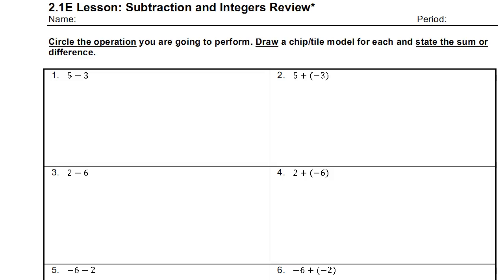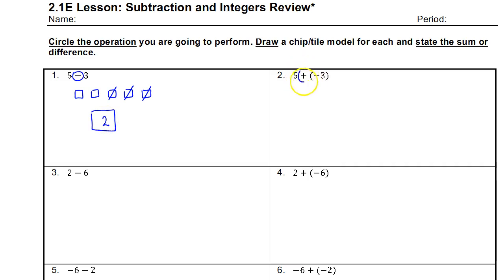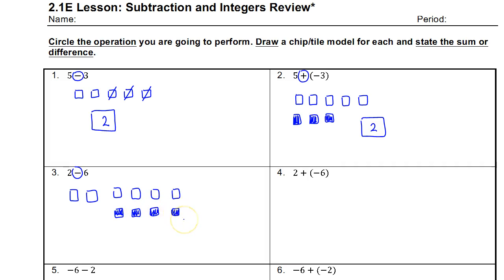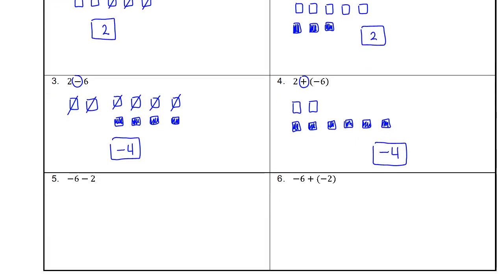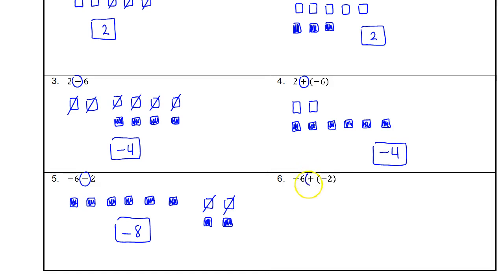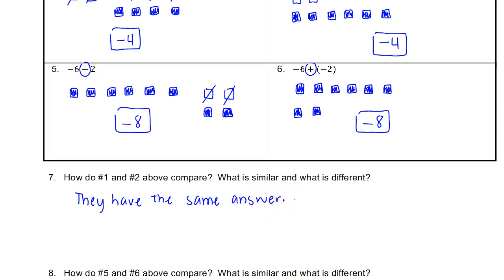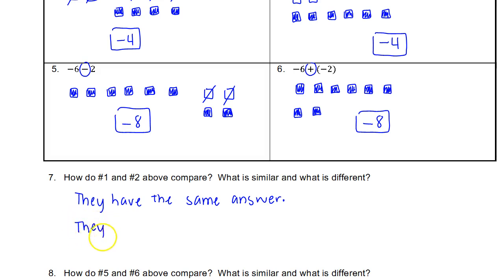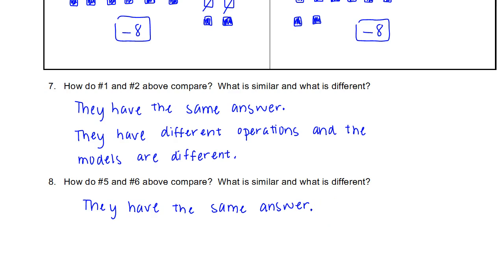2 1E Lesson Part 1 mp4